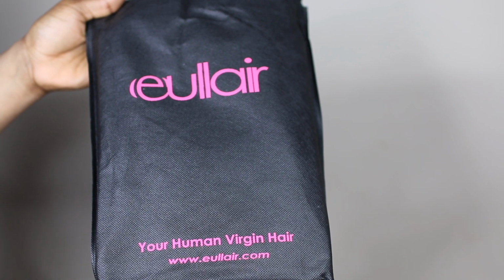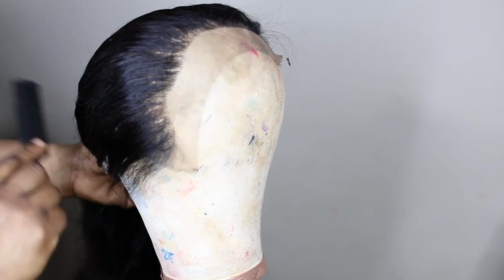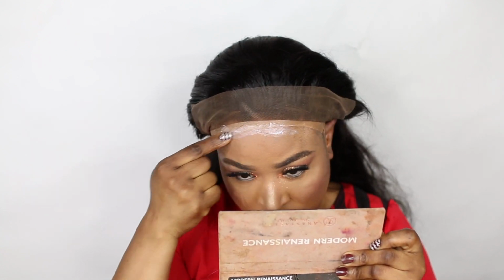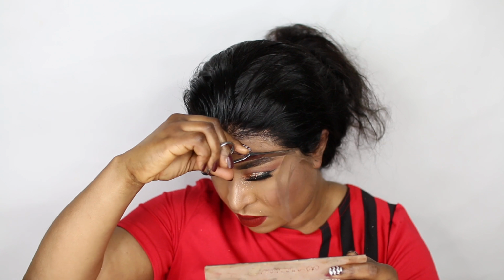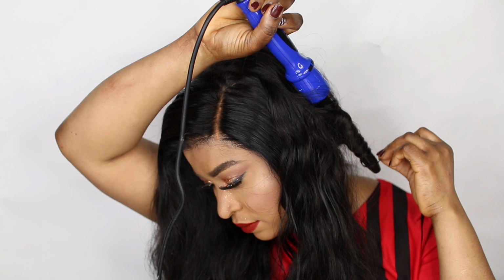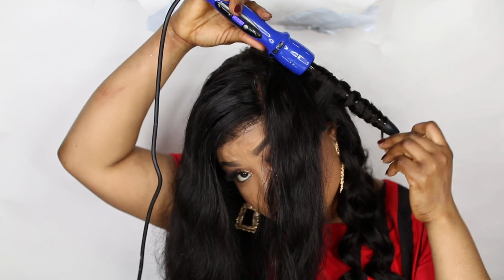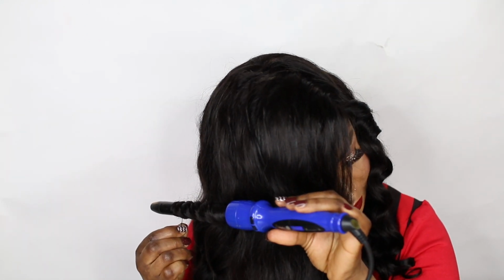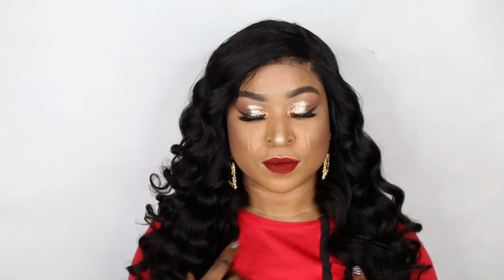Watch Me Slay Indian Lace Frontal Wig Ft Eullair hair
Hair Details